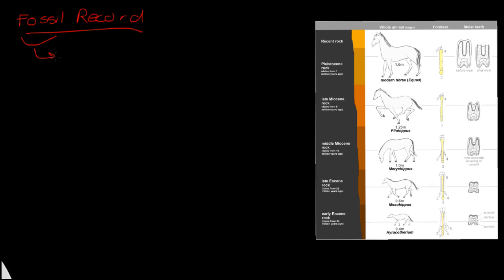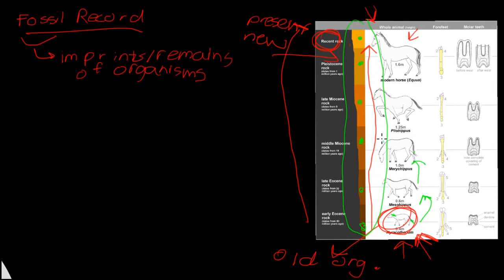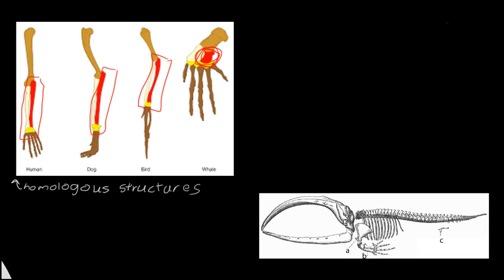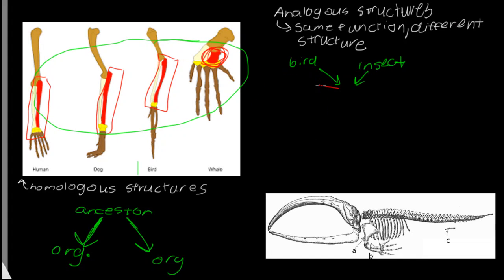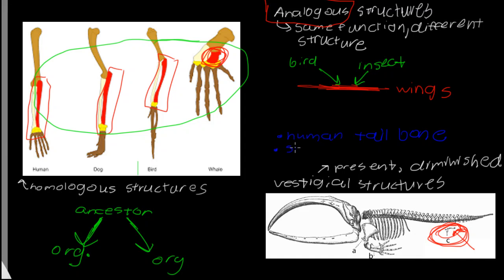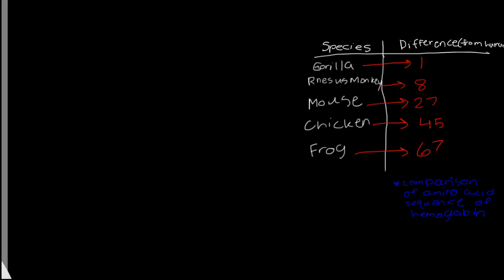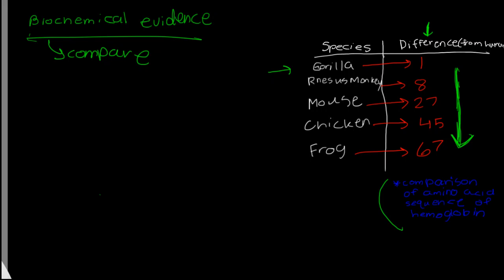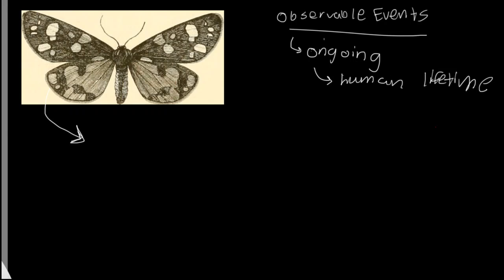Evidences of Evolution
Evolution Evidences including fossil records, biochemical evidence, observable events, biogeography, and comparative anatomy.